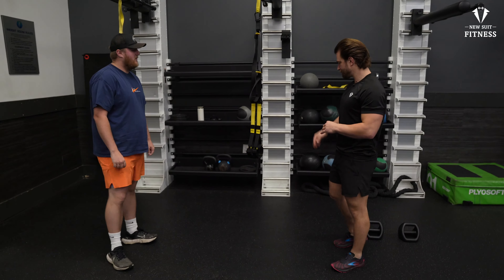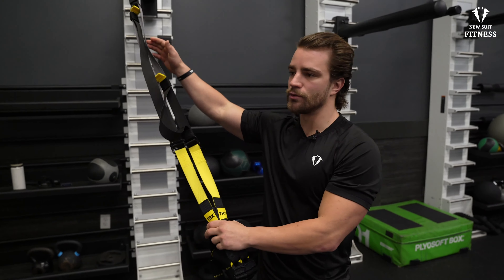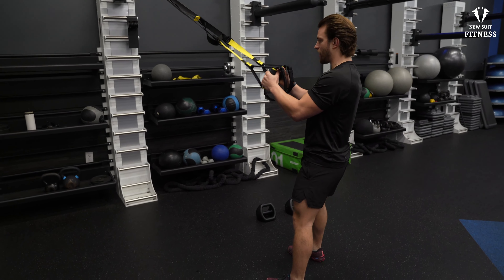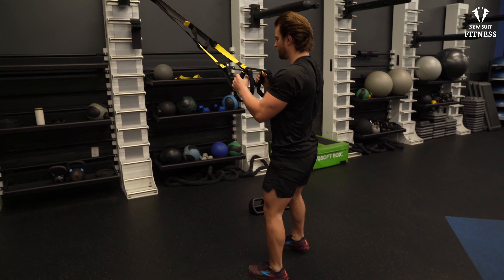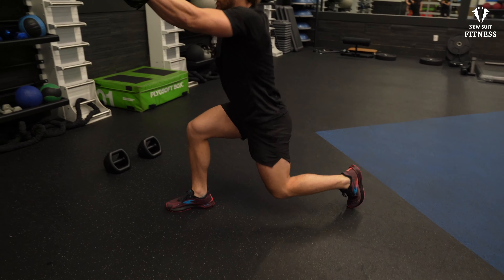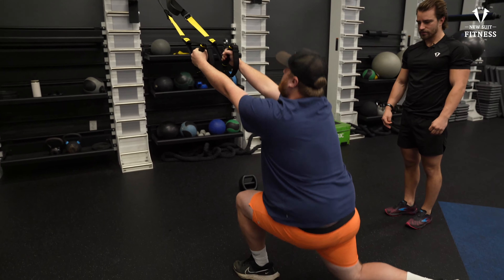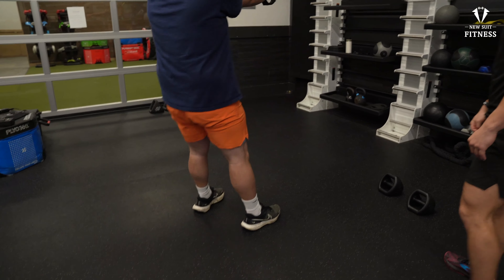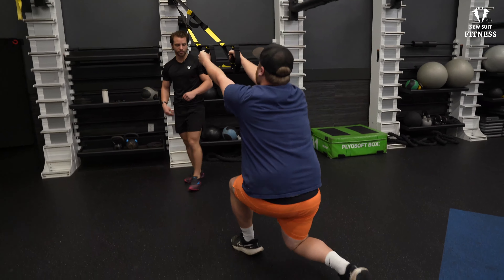NSF TRX Lunge to Squat